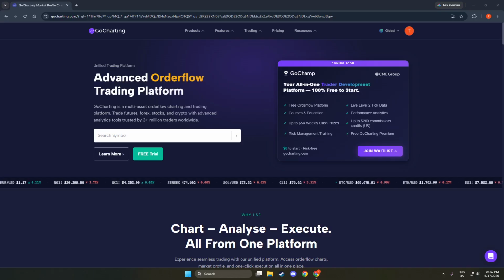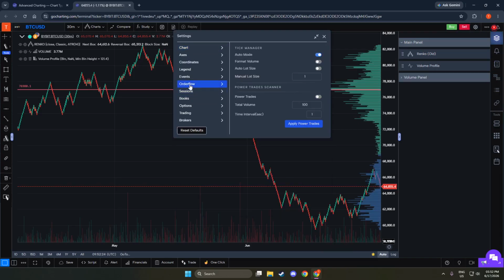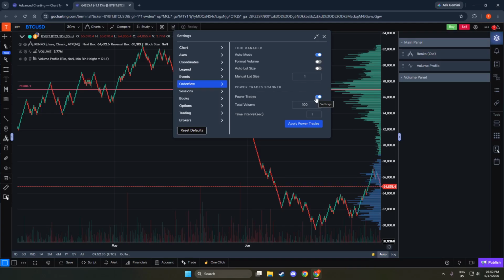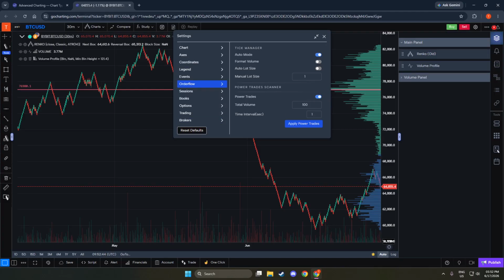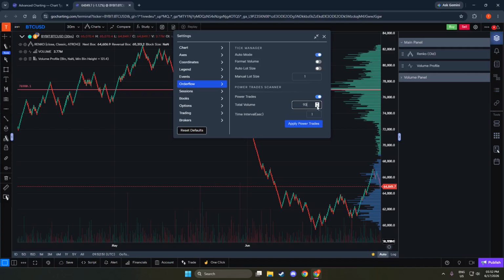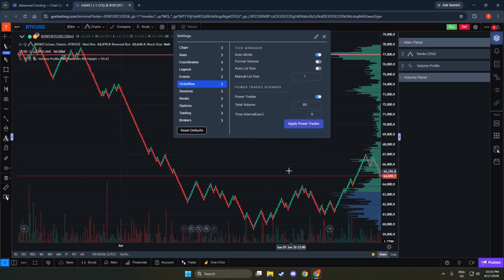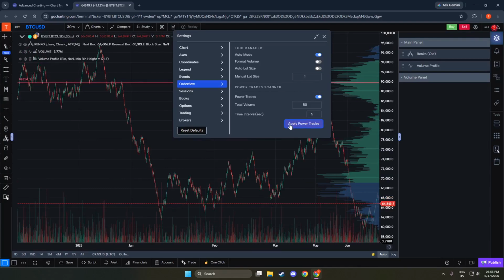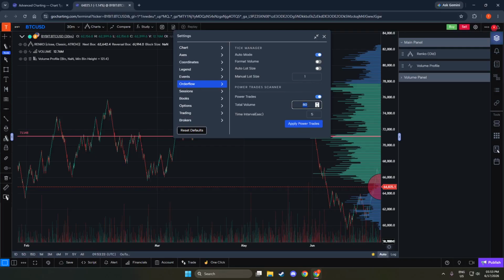How to Use the GoCharting Scanner [2026 Full Guide]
How to Use the GoCharting Scanner

Unlock the full potential of trading with the GoCharting Scanner in our latest video! If you’re looking to enhance your trading strategy, this guide is tailored just for you. We will walk you through each step needed to set up the GoCharting Scanner effectively. From opening your chart to enabling the Power Trade Scanner, we cover it all. Discover how to fine-tune important parameters like Total Volume and Time Interval to filter out insignificant trades and identify impactful market moves swiftly. Understanding order flow dynamics is crucial for savvy traders, and this tool makes it easier than ever. As you become familiar with these features, you’ll be empowered to make informed decisions backed by data. So, grab your charts and let’s get started with harnessing the power of the GoCharting Scanner for optimized trading success!